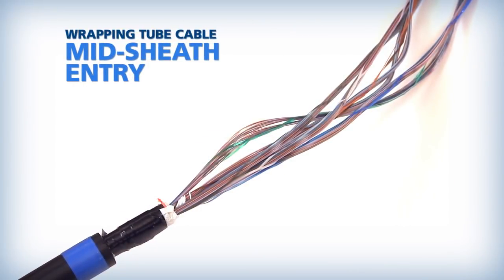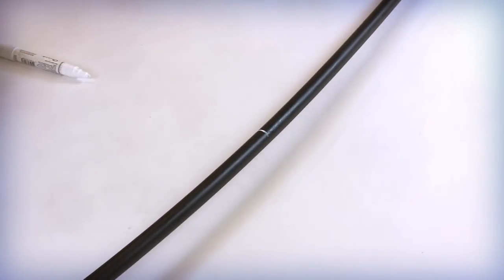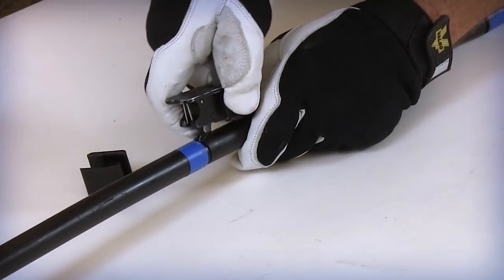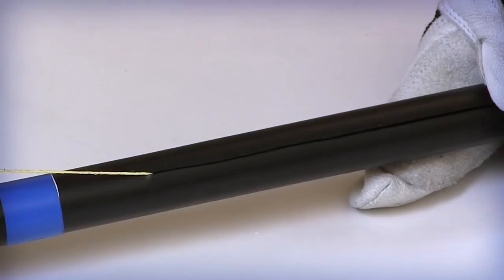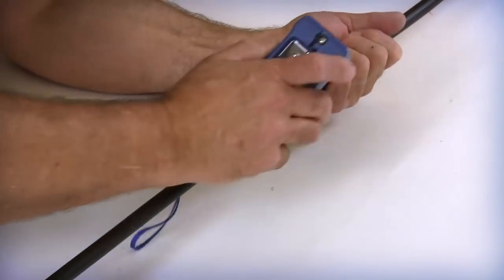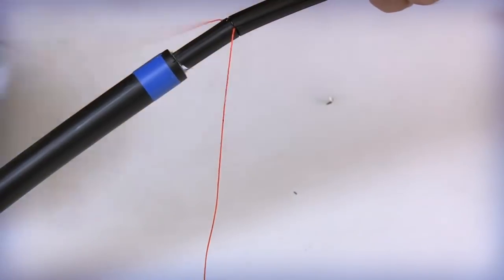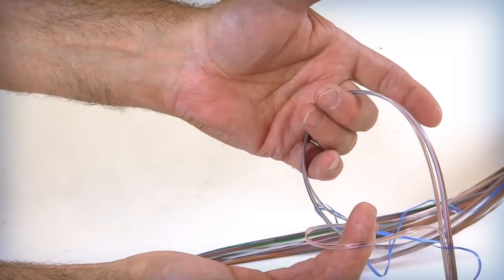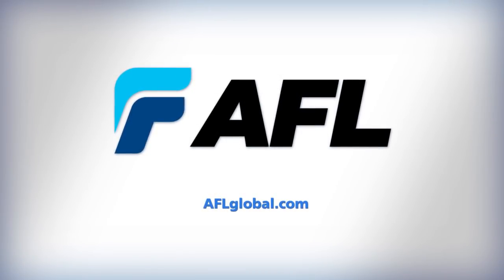Recommended Mid-Sheath Entry procedures for the AFL Wrapping Tube Cable (WTC)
This video covers the recommended Mid-Sheath Entry procedures for the AFL Wrapping Tube Cable (WTC).